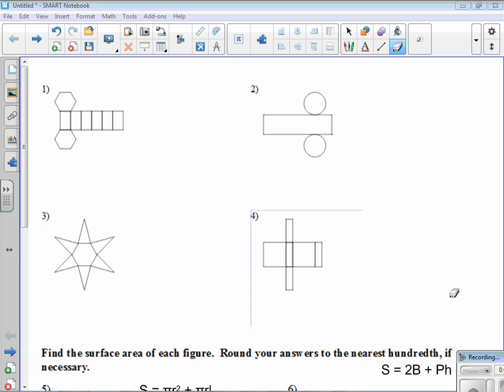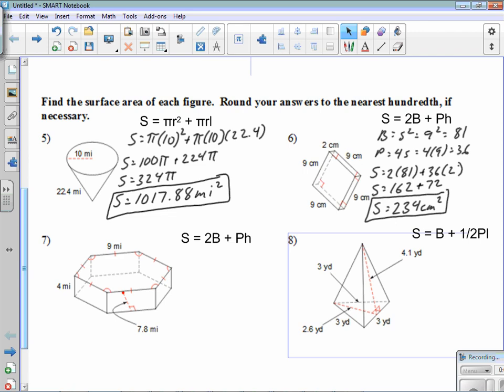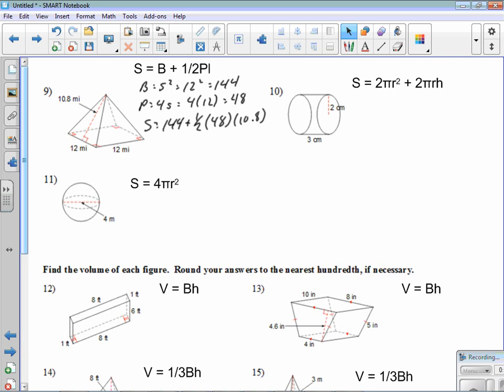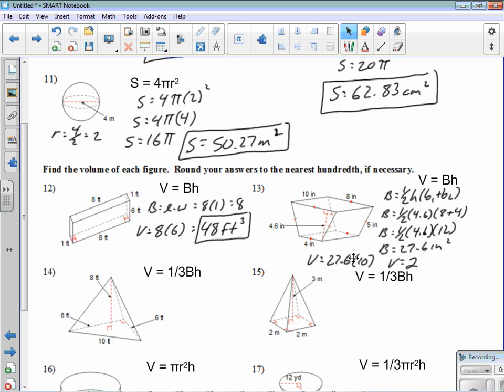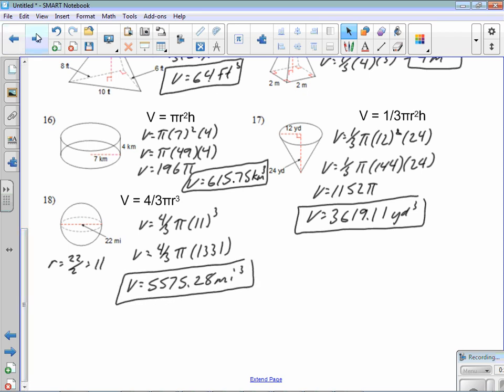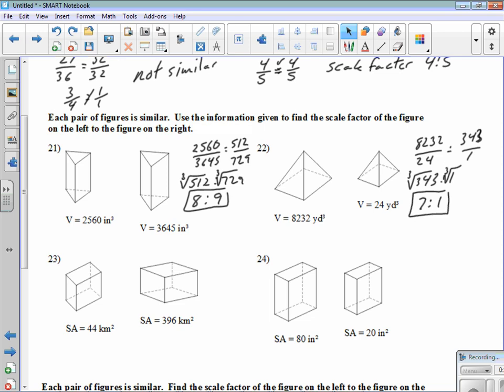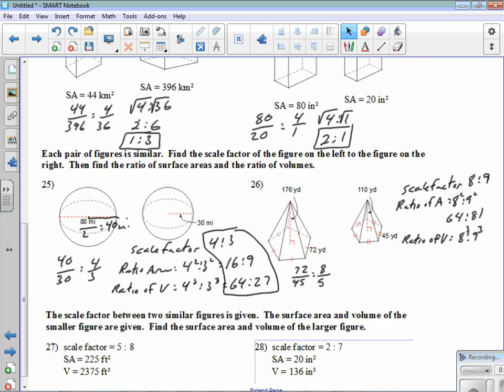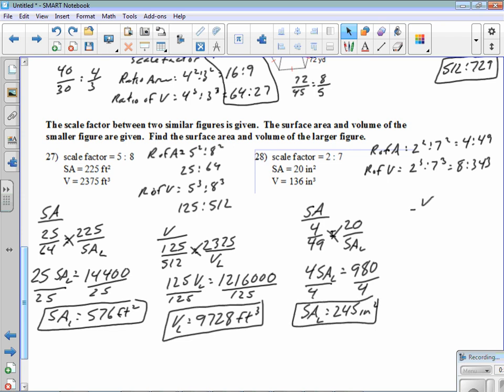Geometry Ch 12 Test Review 18 19